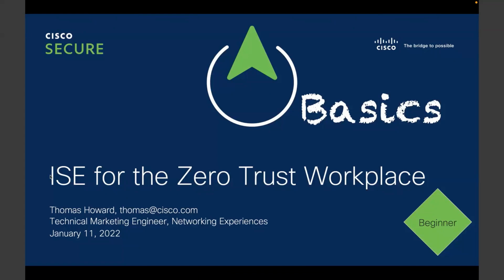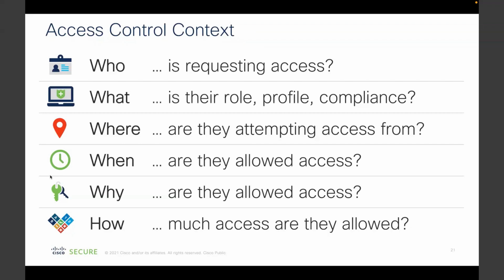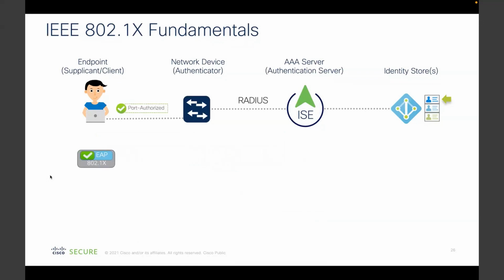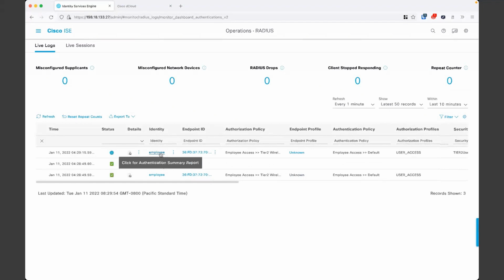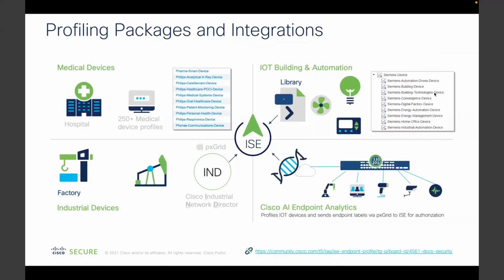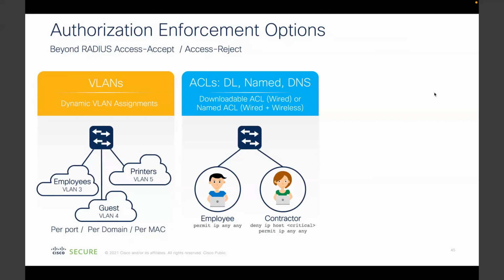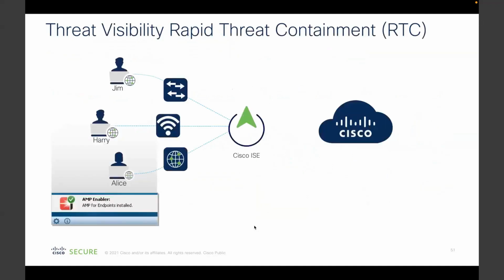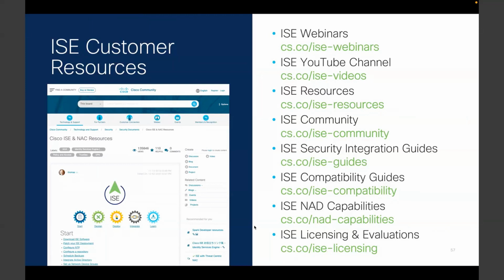ISE for the Zero Trust Workplace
Getting started with ISE or want to know how ISE applies with Zero Trust? In this ISE Webinar, TME Thomas Howard helps you understand how ISE enforces a Zero Trust security model in the Workplace.

00:00 Intro
01:04 Agenda
01:57 Move from Excessive Trust to Zero Trust
05:48 ISE for Zero Trust in the Workplace
08:10 Identity and Access Control Context
09:55 Authentication, Authorization, Accounting (AAA)
11:46 Device Administration with TACACS+
12:55 RADIUS Network Authentication
14:24 IEEE 802.1X Fundamentals
17:57 MAC Authentication Bypass (MAB)
20:50 ISE Demo
29:54 ISE Compatibility: TACACS & RADIUS
32:30 Endpoint Profiling
36:02 BYOD, Posture, Compliance
37:12 Posture Deployment Options
37:36 AnyConnect Modules
38:35 Enforcement Options: VLANs, ACLs, SGTs
46:36 Group Based Policy and Security Group ACLs
48:28 Platform Exchange Grid (pxGrid)
50:52 Context Sharing Scenarios
52:16 Rapid Threat Containment
52:58 Threat-Centric NAC
53:48 Cisco Security Partners & Integrations
54:38 Customer Journey Options
56:05 ISE Resources & Questions
- Try ISE in AWS (you must pay for AWS resource usage)